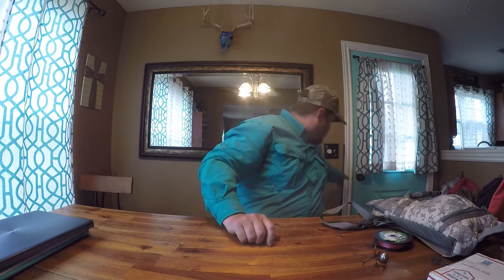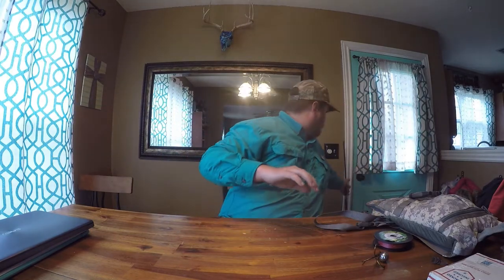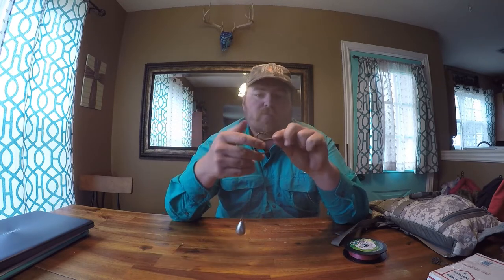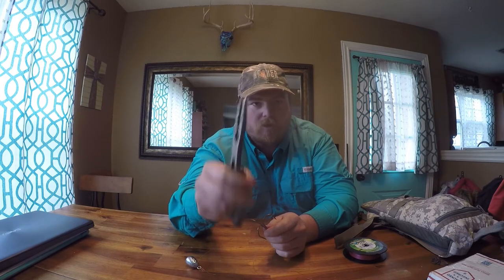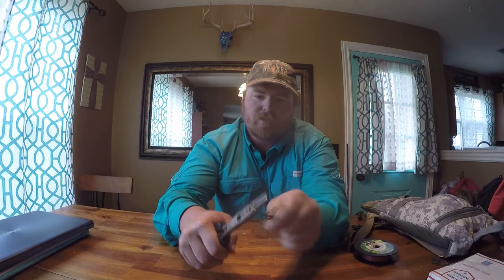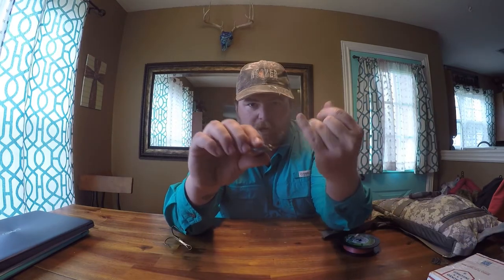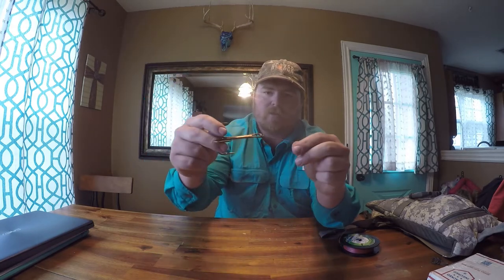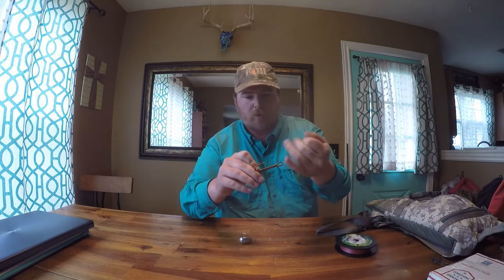Snagging Paddlefish aka Spoonbill - What You Need To Know - Gear - Rigs - General Info - How To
Rundown on what gear you need, how to tie a snagging rig, how to find spoonbill and general info on the paddlefish species in the state of Oklahoma.